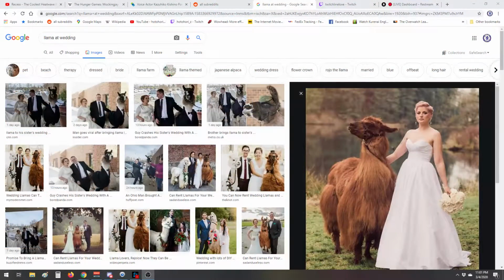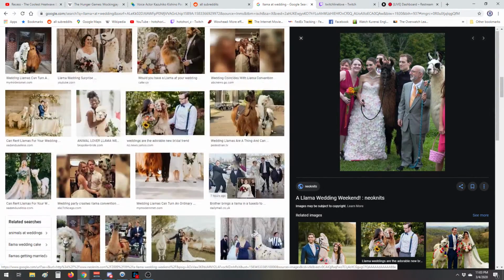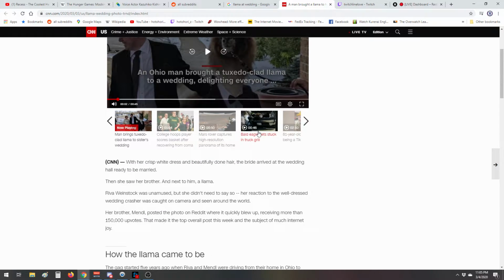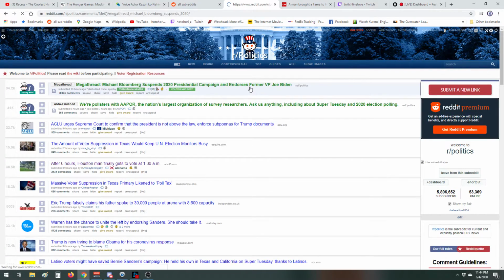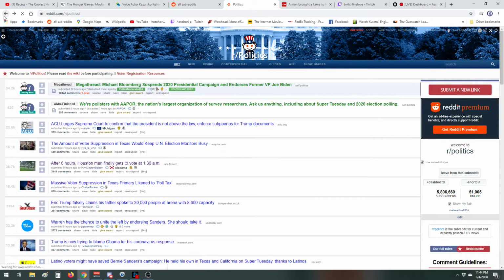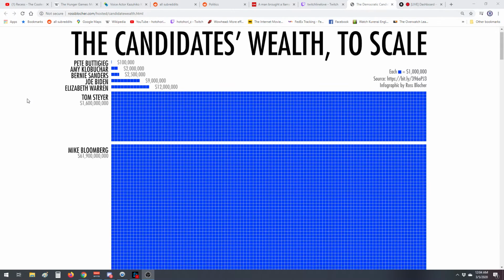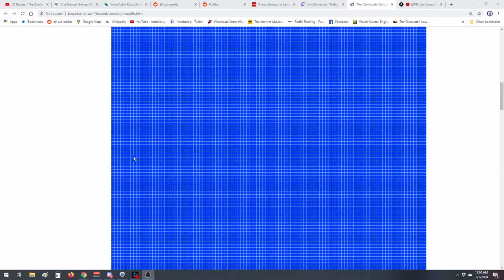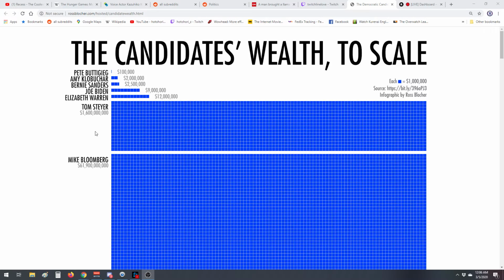12/4/2019 - We talk interpersonal relationships!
12/4/2019 - We talk interpersonal relationships!